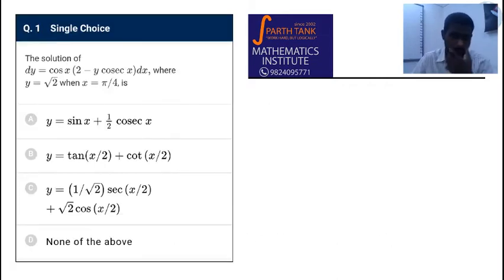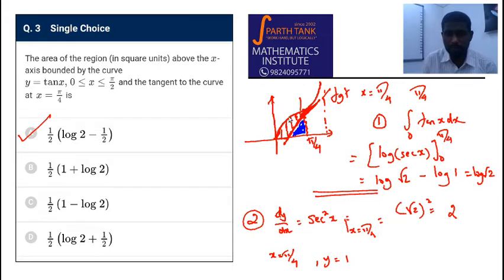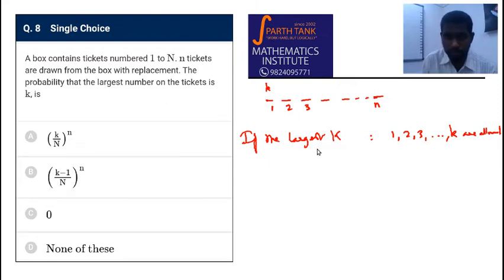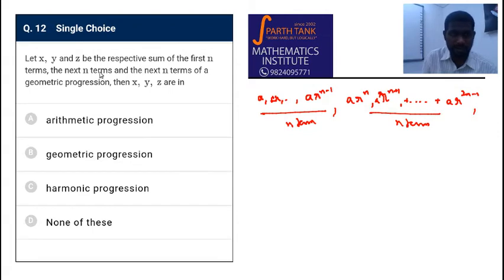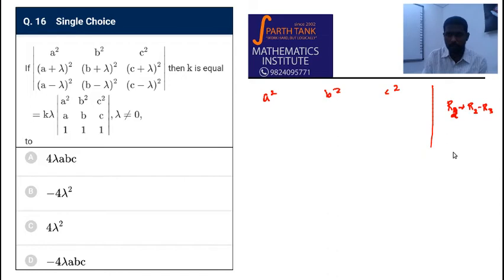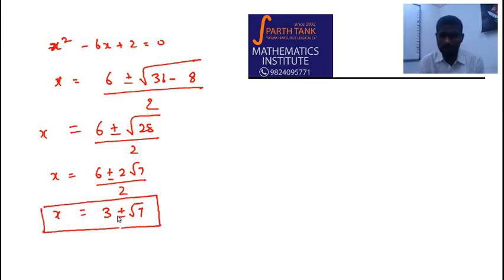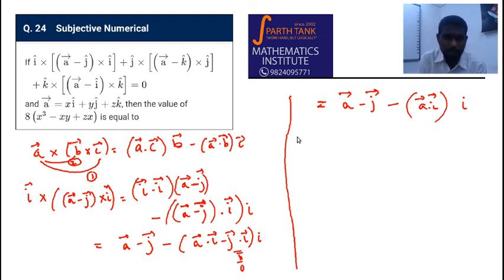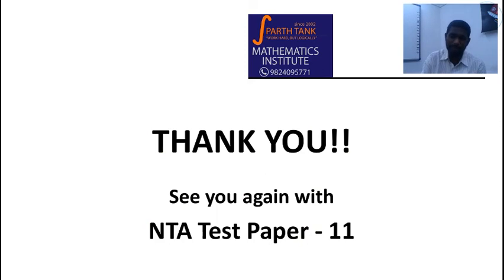NTA Abhyas App - PAPER 10 MATHS SOLUTION - JEE 2020 - Parth Tank Institute